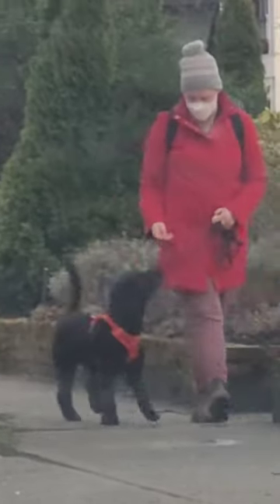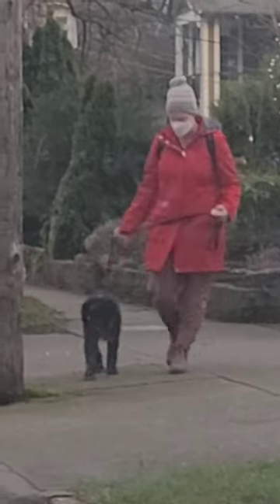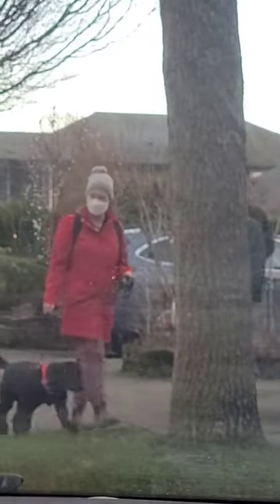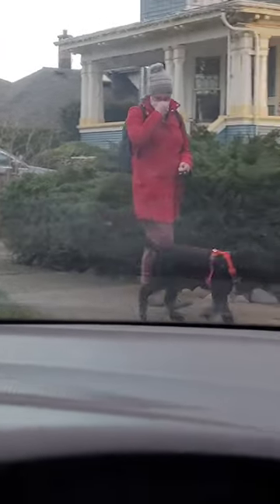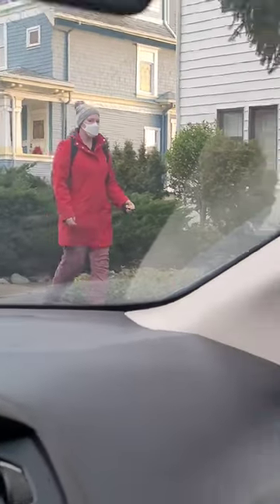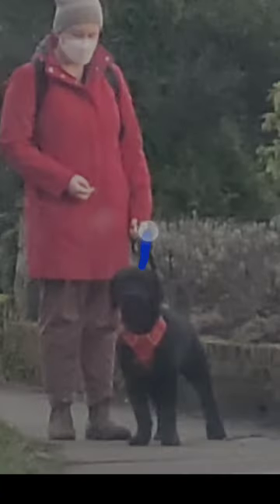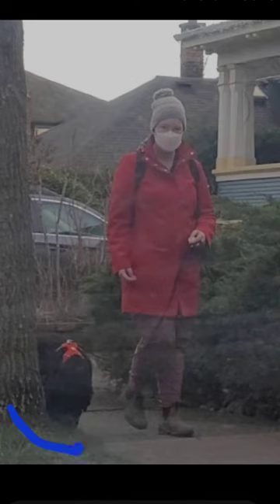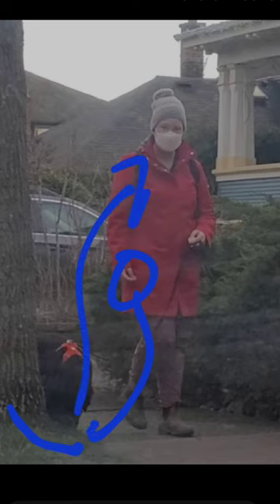Fix Leash Walking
quick fixes for any dog to prevent leash walking mistakes
create a solid connected relationship at the end of your leash